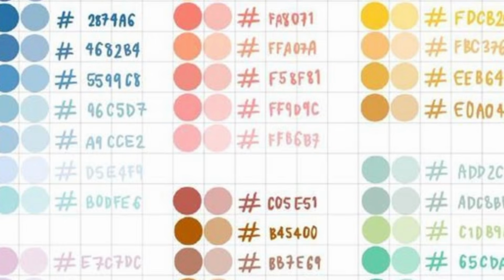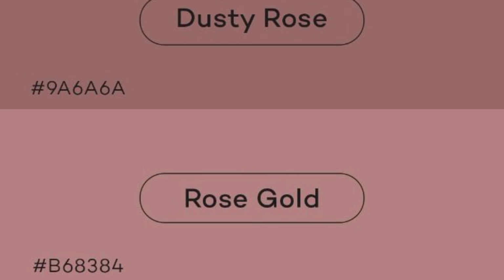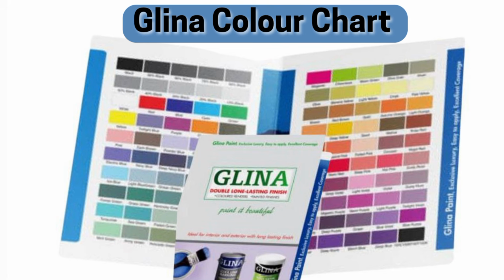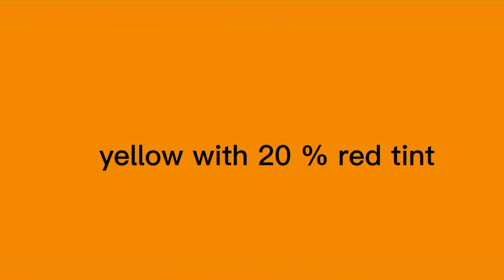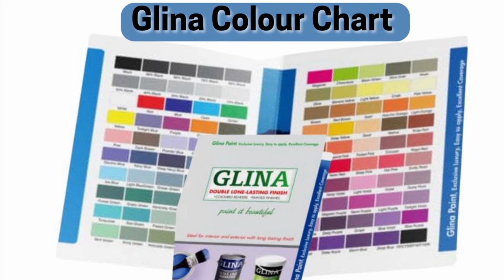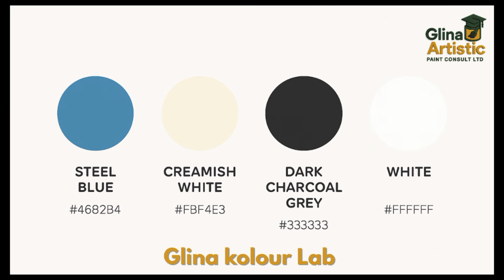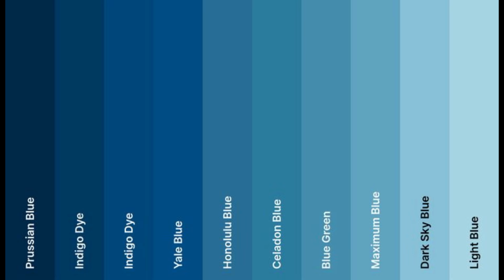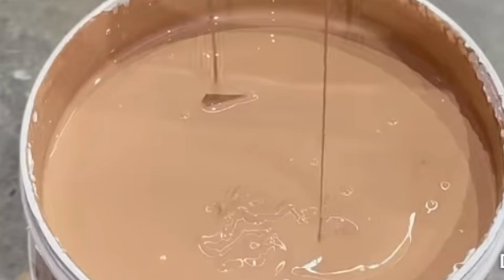Understanding Paint Colour Codes & Creating Your Own System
Before you mix colours, watch this

Before you start  paint manufacturing, watch this

Colour is not guesswork — it’s a system. In this masterclass,Understanding Paint Colour Codes & Creating Your Own System  I’ll teach you how to understand colour codes like a n expert and create your own reliable system that works every single time.

paint colour codes, colour coding system, paint manufacturing training,
how to mix colours, colour matching tutorial, how to create colour catalog,
glina artistic colour class, paint production tutorial, colour ratio formula

👉 Follow for more colour mastery lessons with Coach Glina!